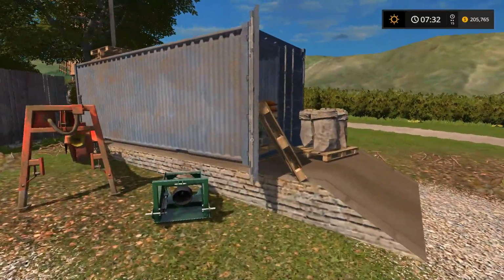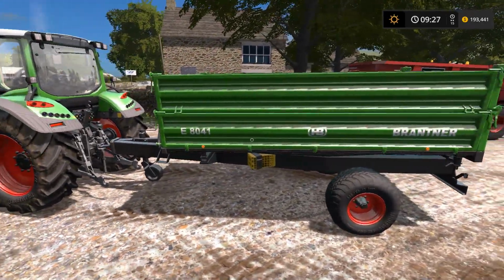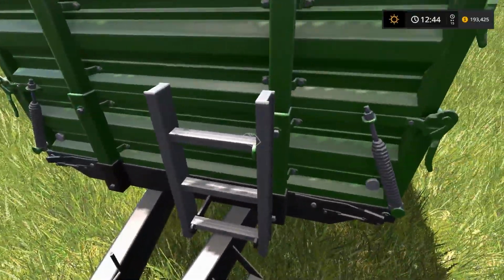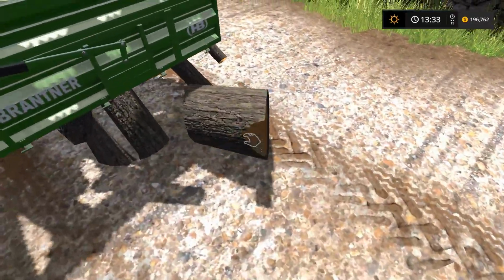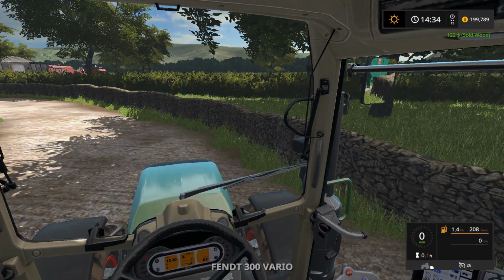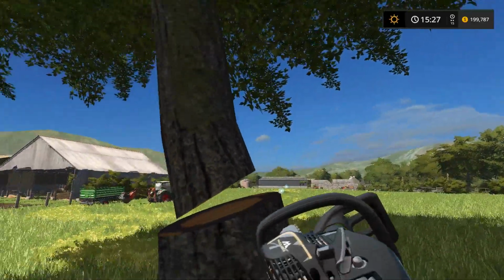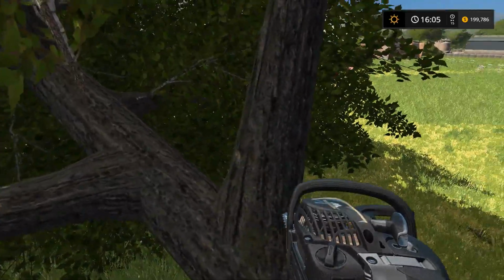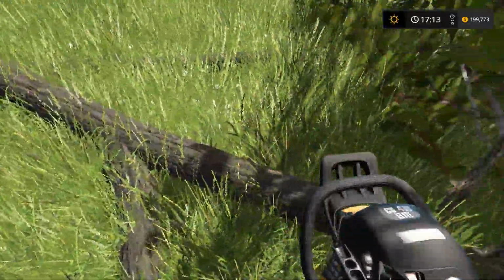Letton Farm, A Week Later! - Farming Simulator 17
A week or so has gone past, But we have new things! and some bad news!